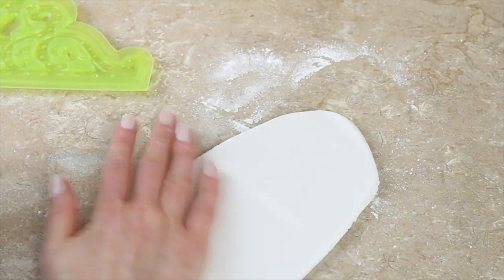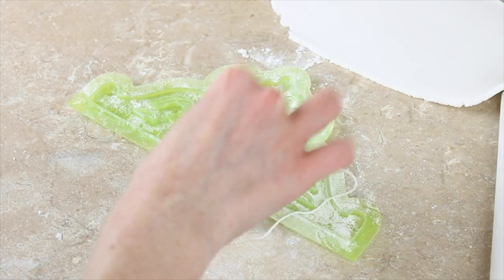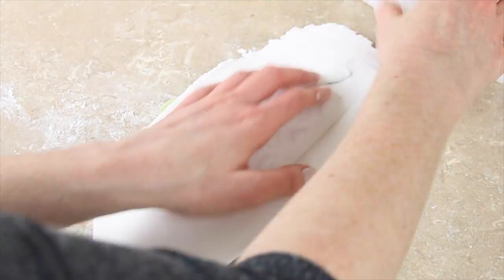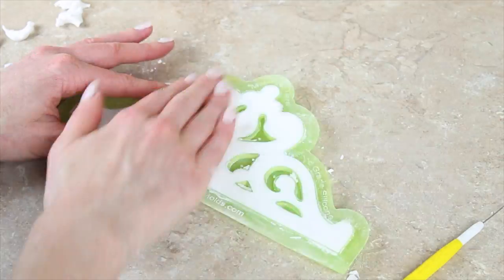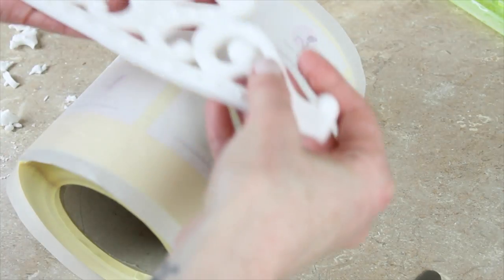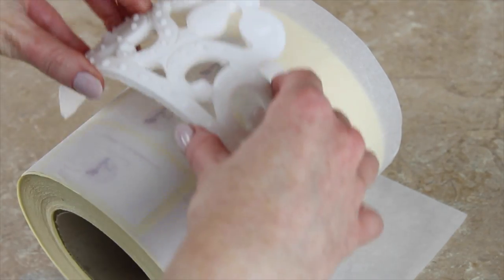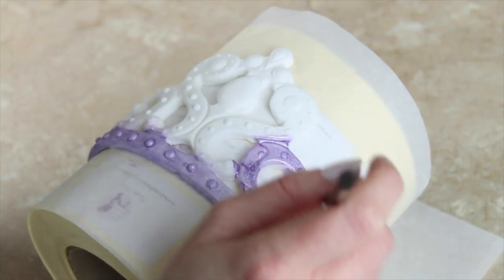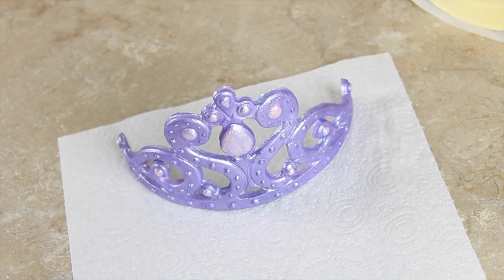How To Make A Fondant Tiara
Like Sweetie Darling on Facebook